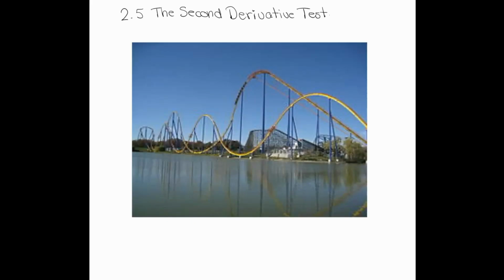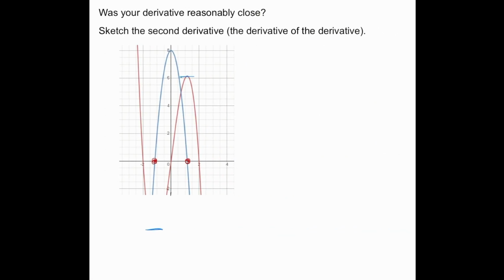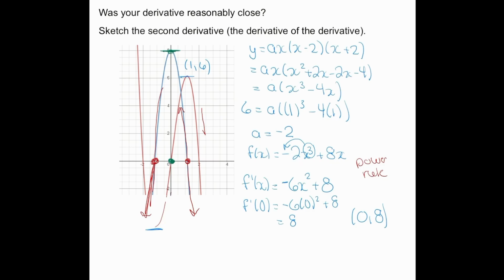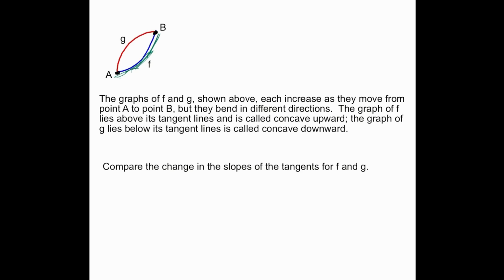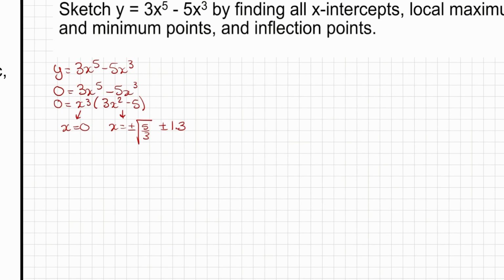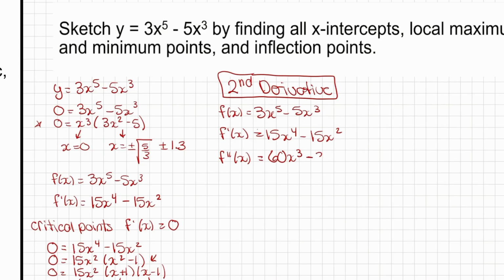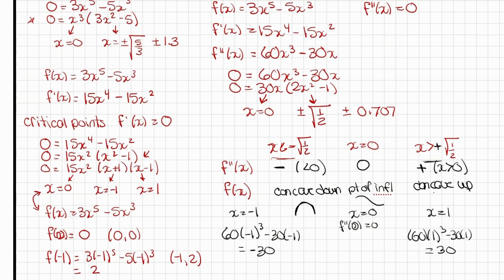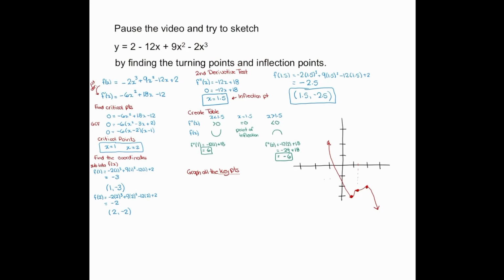2 5 The Second Derivative Test for Concavity